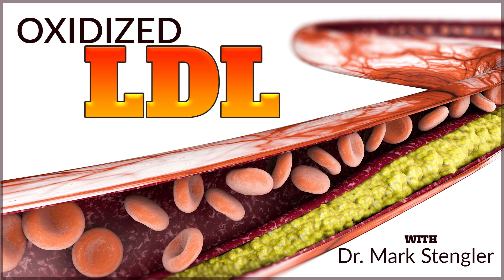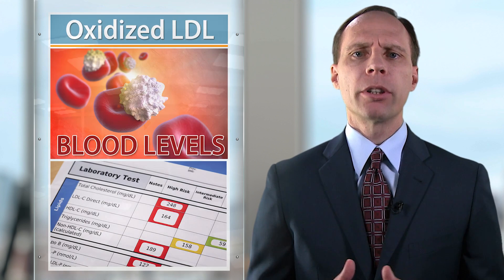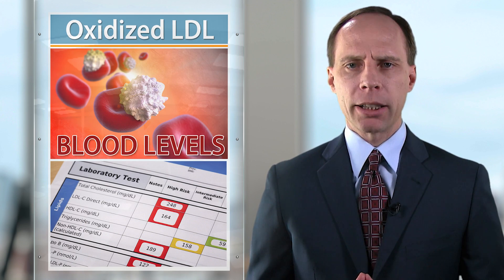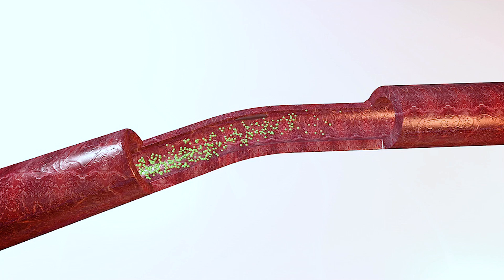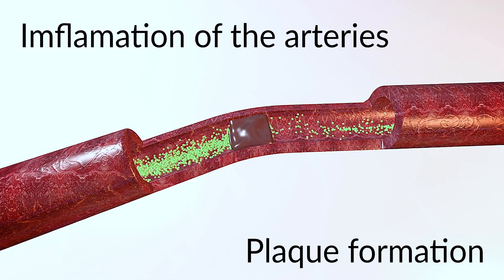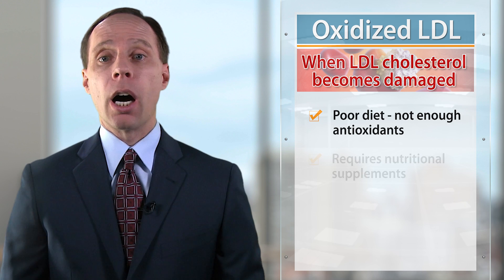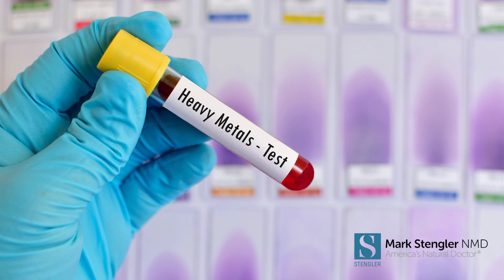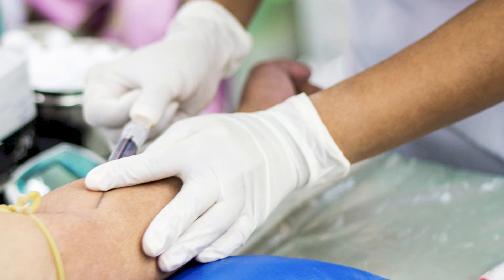What Is Oxidized LDL And Why It Matters For Your Heart Health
What Is Oxidized LDL and How It Affects Your Heart?

Hi Everyone, and Welcome to Dr. Mark Stengler’s Channel!

In this video, Dr. Stengler explains the dangers of oxidized LDL cholesterol, how it contributes to inflammation and plaque formation, and ways to manage it with diet, supplements, and detoxification. Learn how to keep your arteries healthy and reduce your heart disease risk naturally.

What Is Oxidized LDL, Oxidized LDL And Heart Disease, How To Lower Oxidized LDL, Risks Of Oxidized LDL Cholesterol, Oxidized LDL Blood Test, Natural Remedies For Oxidized LDL, Antioxidants For Heart Health, Prevent Plaque Formation Naturally, Oxidized LDL And Inflammation, Manage LDL Cholesterol Levels, Causes Of Oxidized LDL